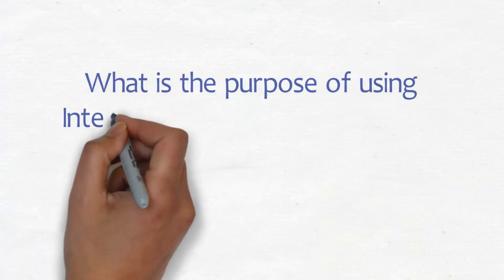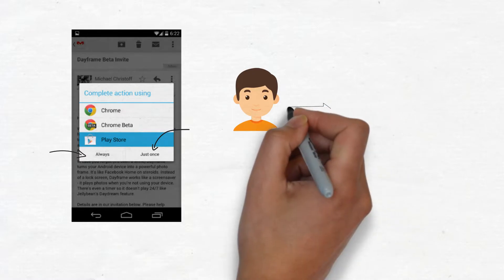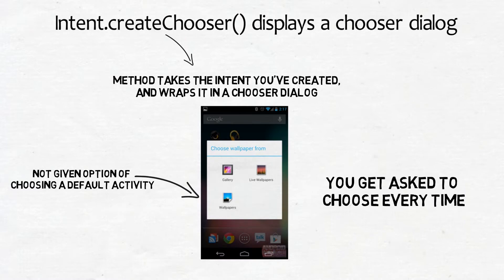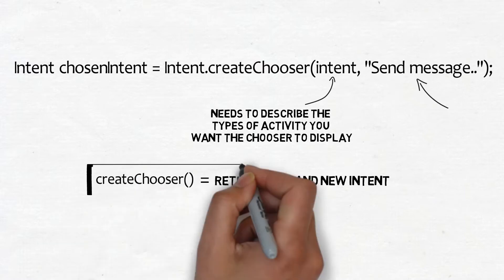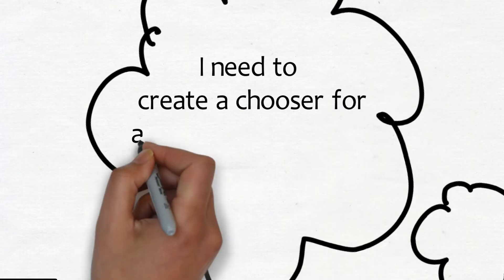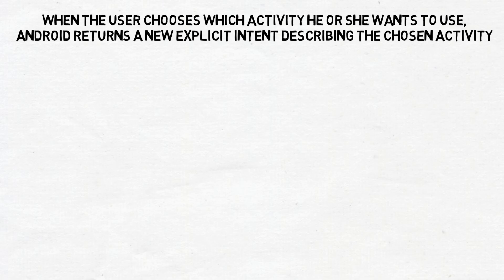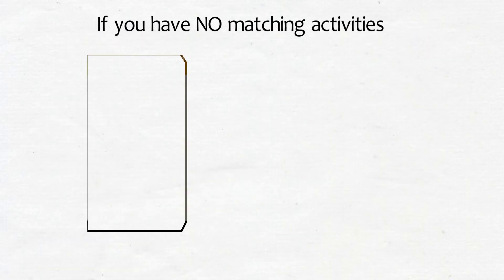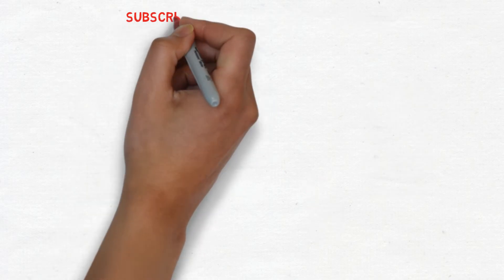#8 What is the purpose of using Intent.createChooser in Android? | What is createChooser method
A simple video which explains what is the purpose of Intent.createChooser() in Android.

If you’re planning to enrol in a Udacity’s Nanodegree program then get Rs. 1000 cashback on your enrolment using the code mentioned